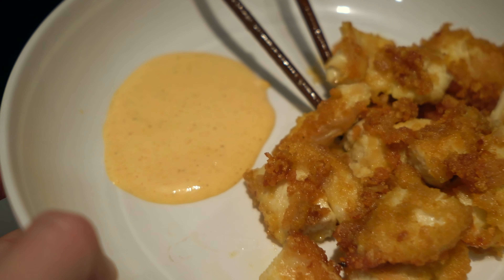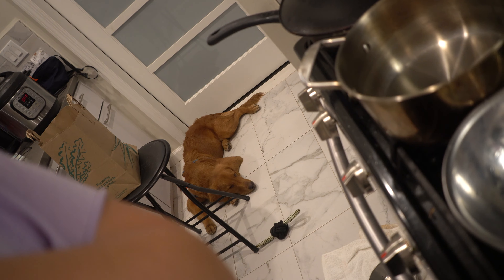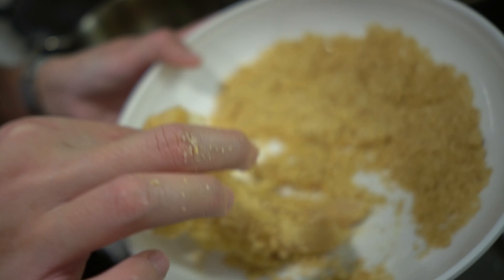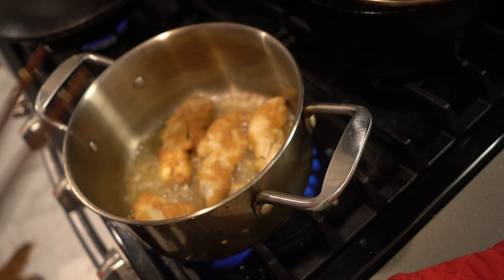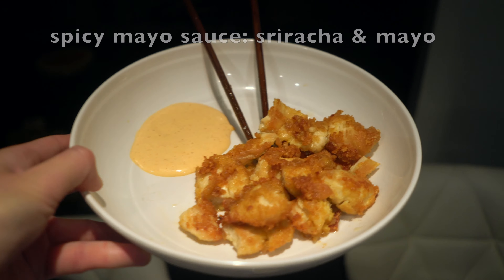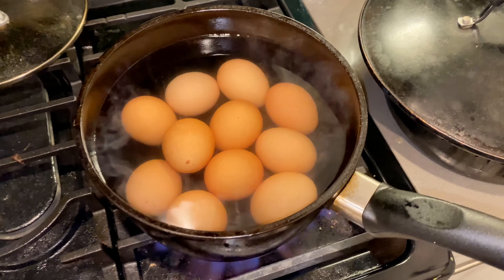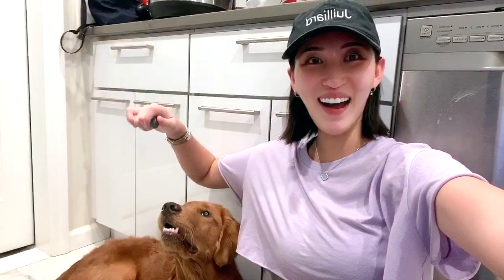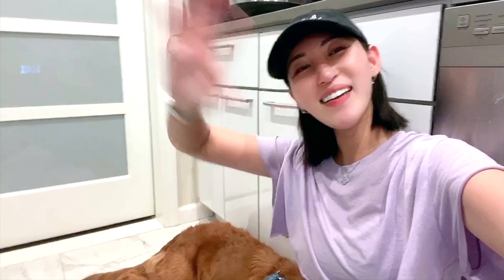ZERO CARB FRIED CHICKEN NUGGETS | CARNIVORE KETO 10 Minutes 3 Ingredients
👇CHICKEN NUGGET RECIPE:👇 (Thank you to Tamara for sharing her recipe❤️)
Pork Panko
OR pork rind chips mashed up
1 egg
Chicken tenderloins (works with any meat, fish, organs too!)
Pepper, Garlic, any seasonings you like

🔥SPICY MAYO DIPPING SAUCE:🔥
Mayo (I used Avocado Oil Mayo
Sugar-free Hot Sauce

❤︎ FAVORITES & RECOMMENDATIONS ❤︎

ABOUT ME:
Steak & Butter Gal aka Bella is a classically trained pianist and violinist. She is a graduate of The Juilliard School as a Masters of Music Degree Candidate.
Bella is passionate about sharing her vegan to carnivore story of healing autoimmune conditions (eczema & psoriasis), skin, mental health, mood, and energy with animal foods alone.